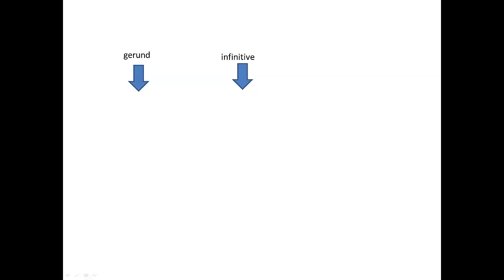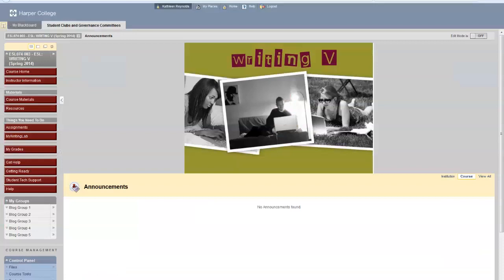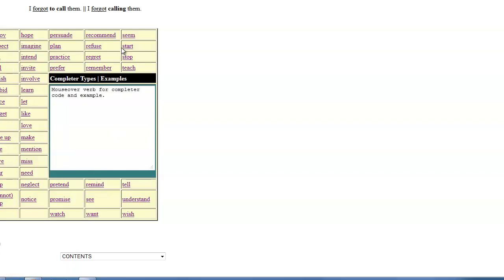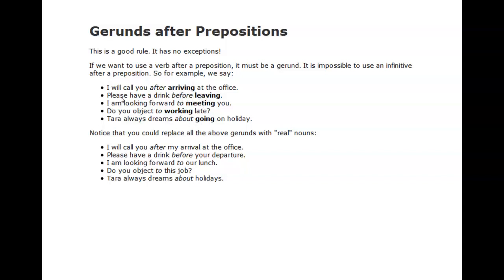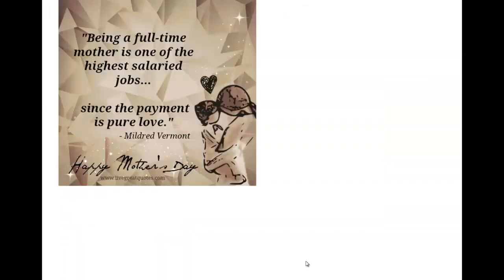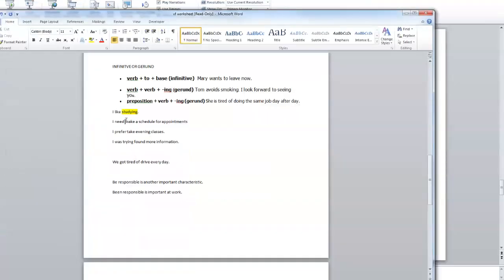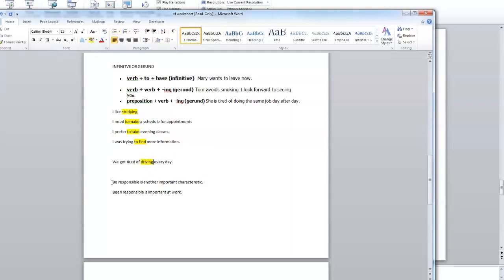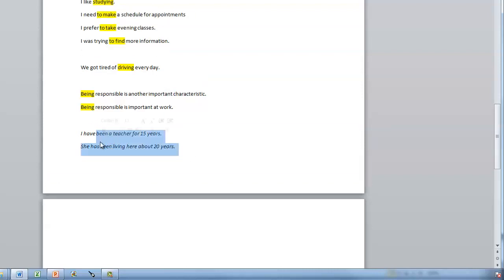vf infinitives and gerunds (2)